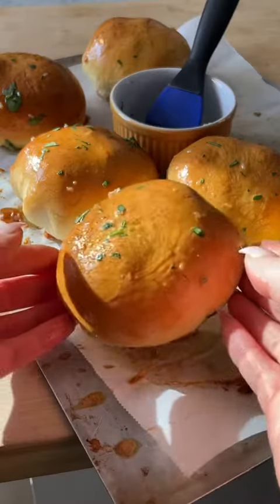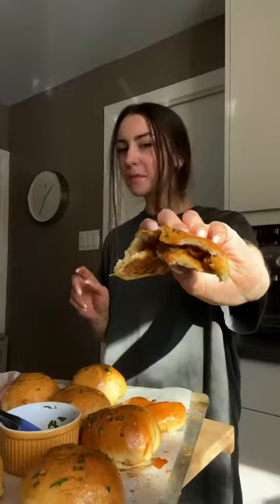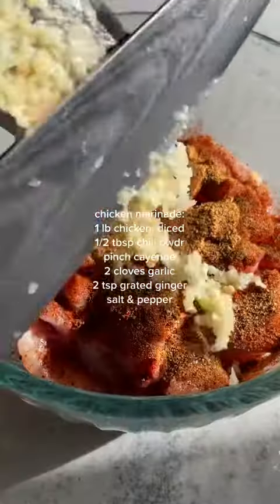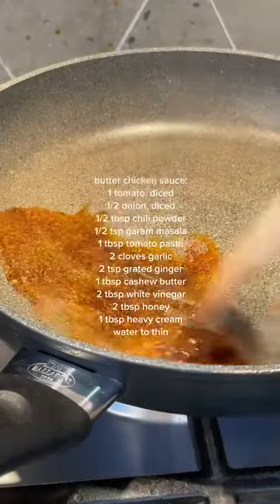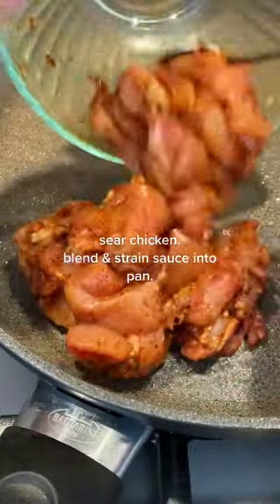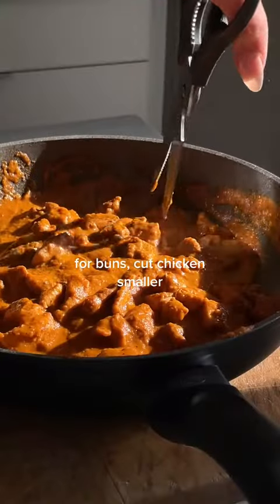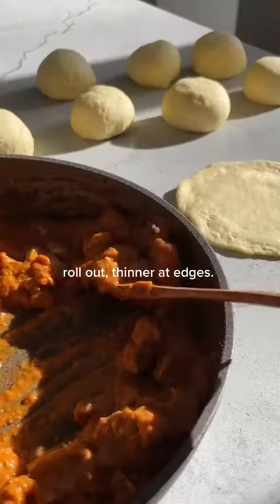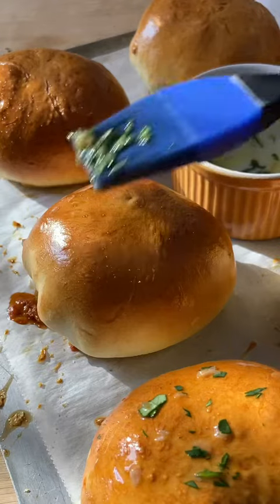YUMMY healthy recipe